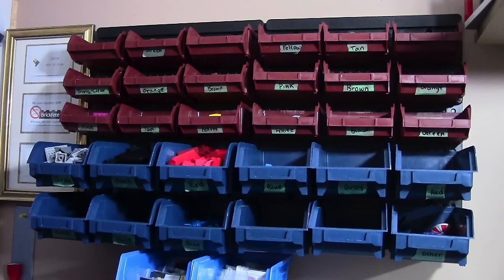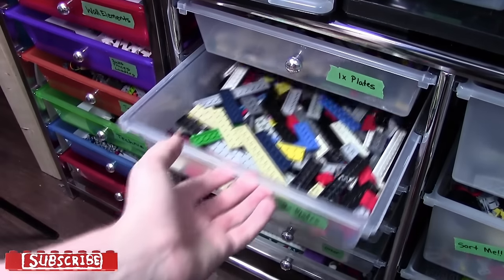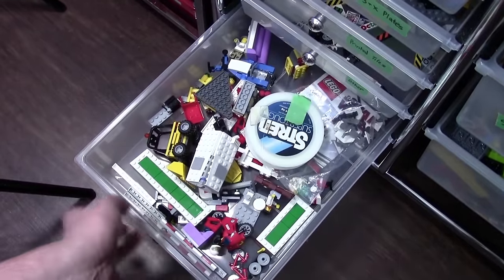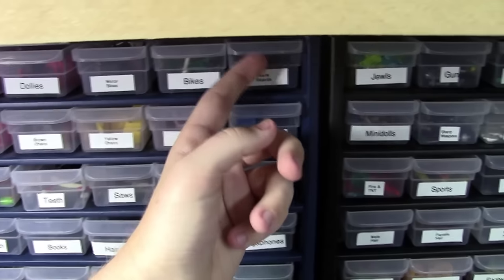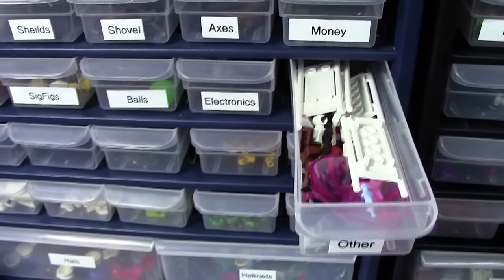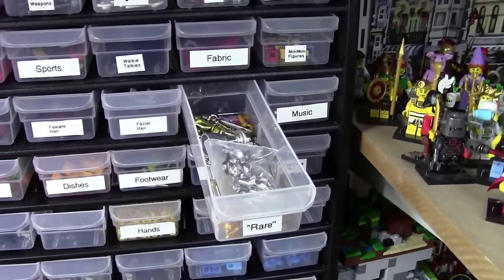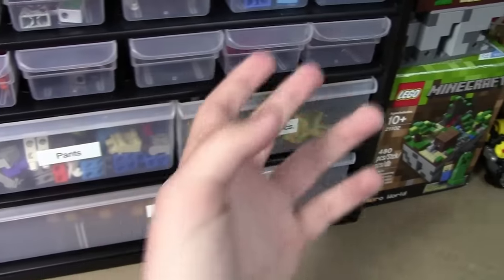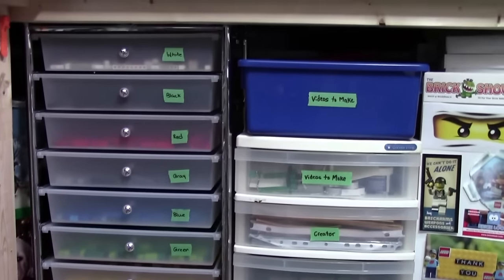HOW I SORT & STORE MY LEGO PARTS COLLECTION - PART 3/4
BL18 takes you around his LEGO room showing how he sorts and stores his LEGO parts collection! This video is Part 3 of 4!